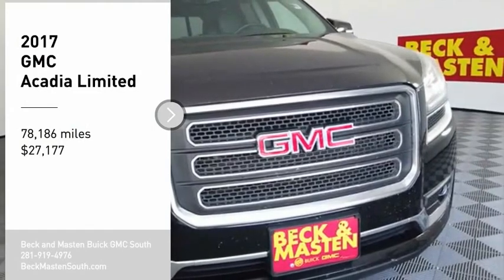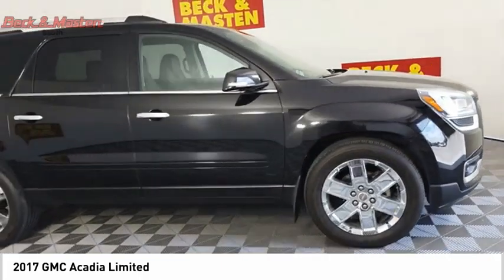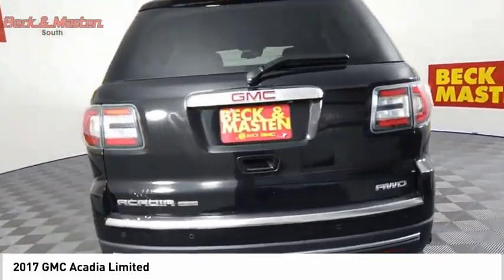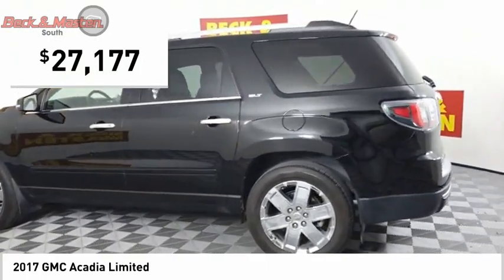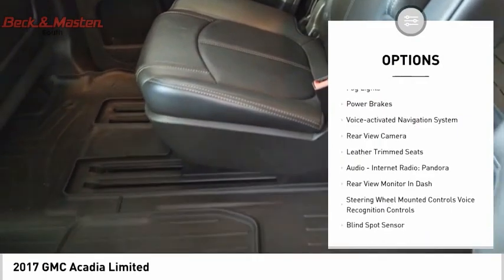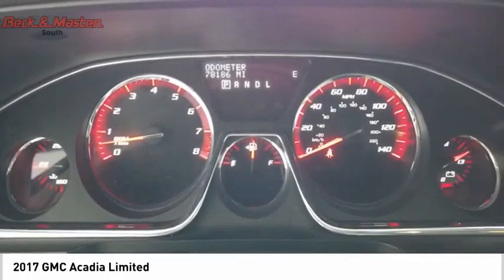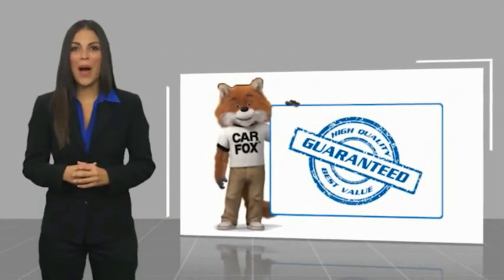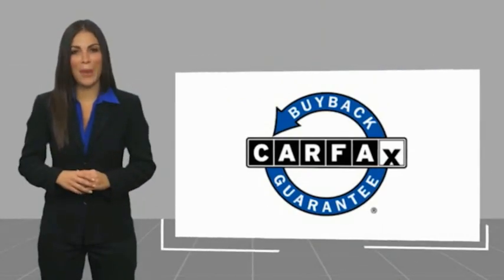2017 GMC Acadia Z188393B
2017 GMC Acadia Limited

It doesn't get much better than this 2017 GMC Acadia Limited, which boasts a backup sensor, rear air conditioning, backup camera, blind spot sensors, parking assistance, Bluetooth, a navigation system, dual climate control, stability control, and traction control.  It has a 6 Cylinder engine.  This one's available at the low price of $27,177.  This SUV AWD scored a crash test safety rating of 5 out of 5 stars.  For a good-looking vehicle from the inside out, this SUV AWD features a sleek ebony twilight metallic exterior along with an ebony interior.  You're going to love having the directions right here on the easy to use navigation system.  Youve never felt anything more comfortable than leather seats.  Even the passengers in the back seat will ride in comfort thanks to the rear air control.  Park with ease using the parking sensors.  Reverse this vehicle with the utmost confidence using the backup camera.